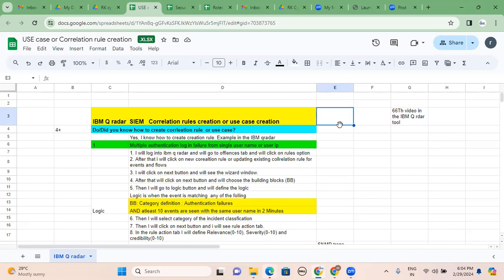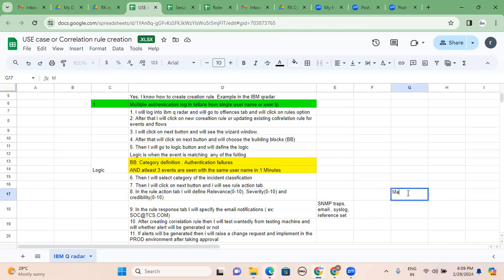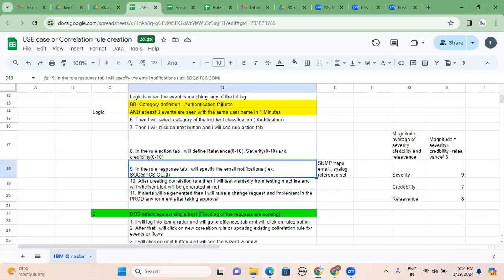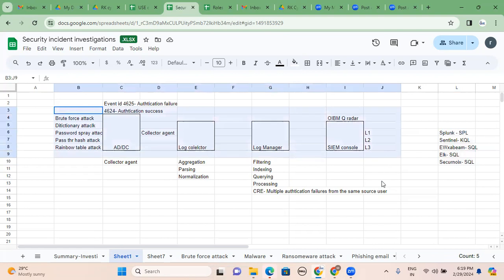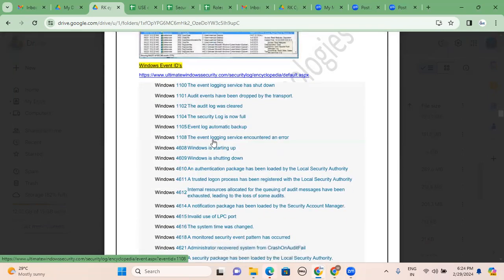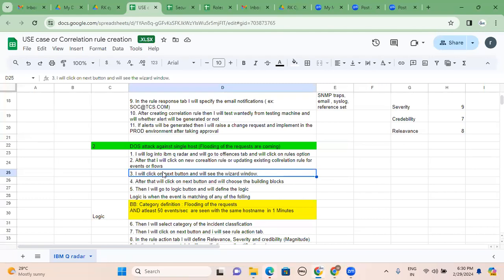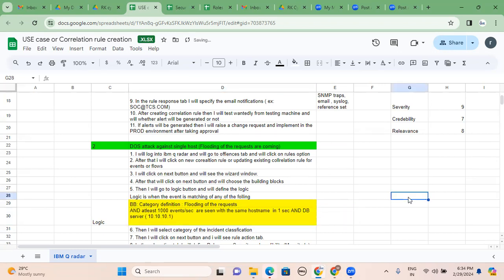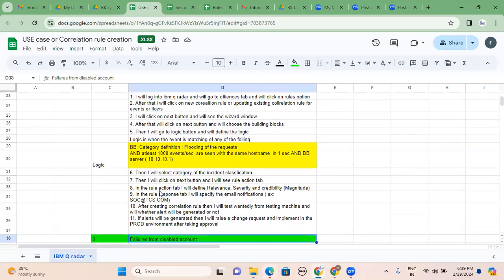IBM Q radar - Correlation rule creation